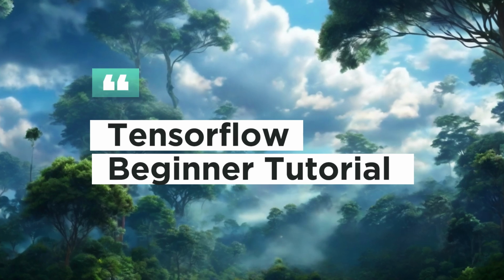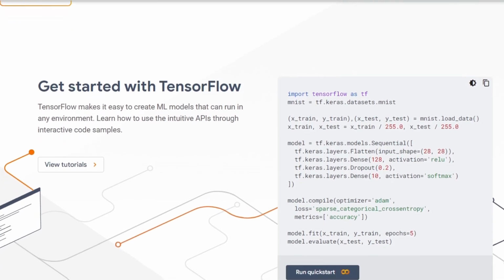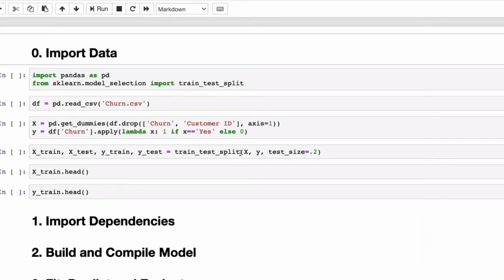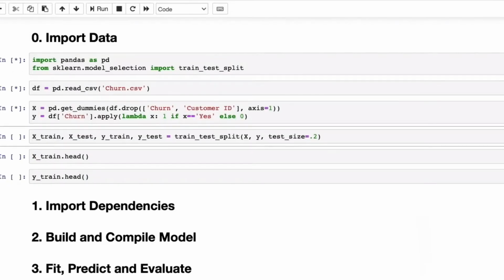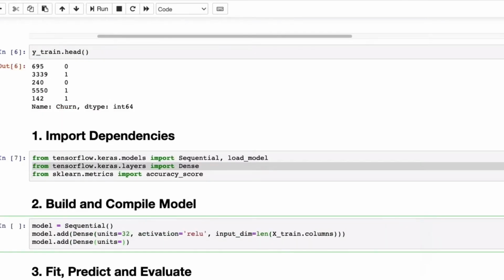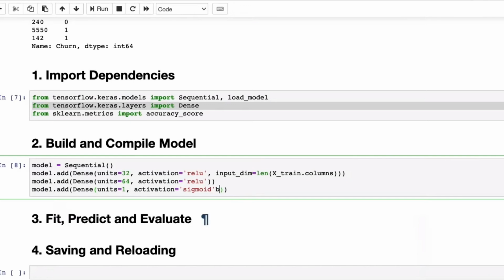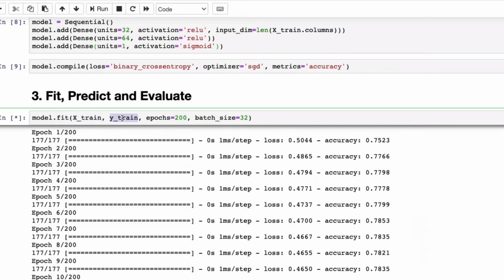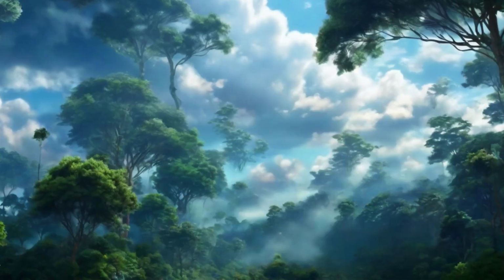Learn TensorFlow | Guide Glimpse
Learn TensorFlow

To learn TensorFlow, start with the basics of Python and machine learning concepts. Follow official TensorFlow tutorials and courses, practice building simple models, and gradually move to more complex projects. Explore TensorFlow's documentation, join community forums, and work on real-world datasets to gain practical experience. Supplement your learning with books, video courses, and hands-on projects to master TensorFlow's capabilities.